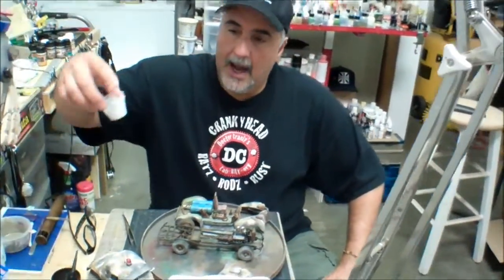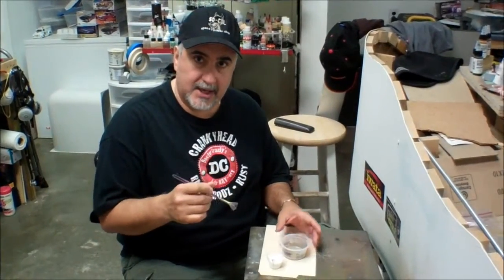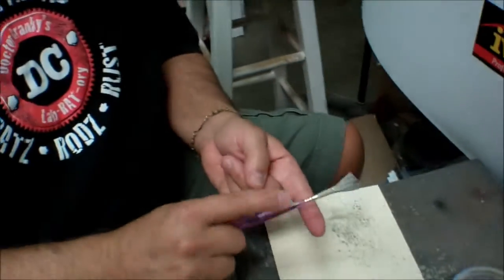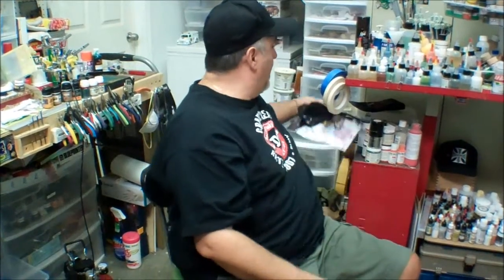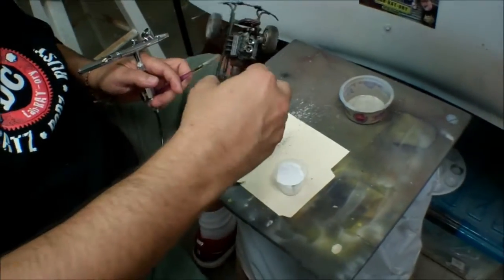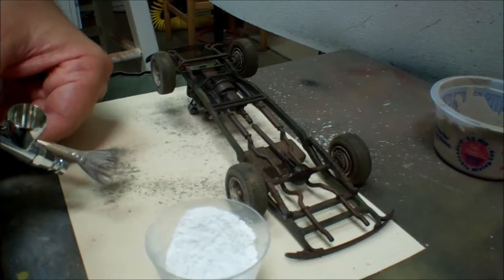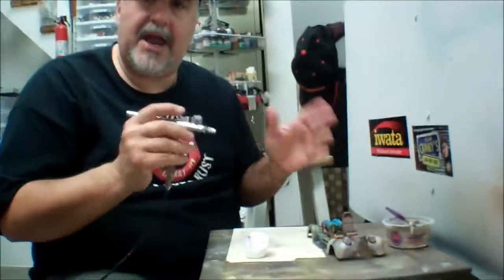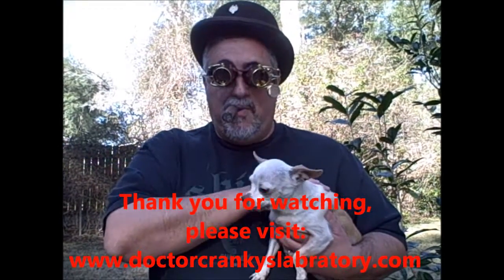CLINIC: MUD-SPATTER TIP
Having Fun With Extreme Weathering
(Dexter Would Be Proud)